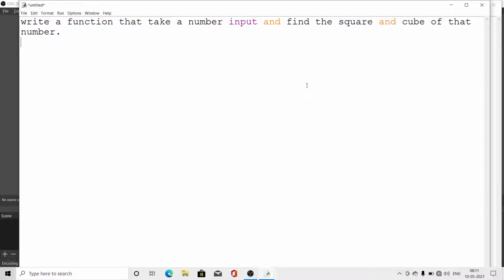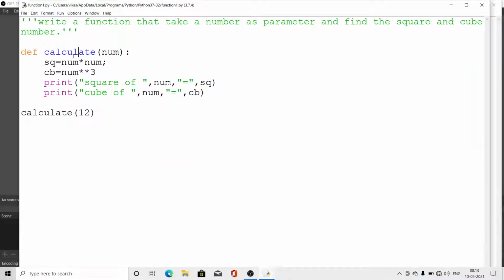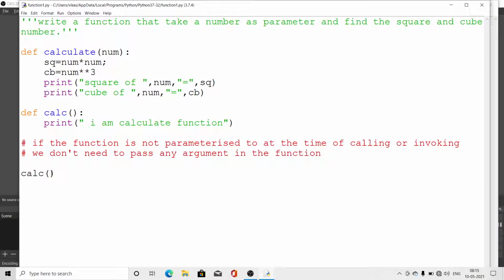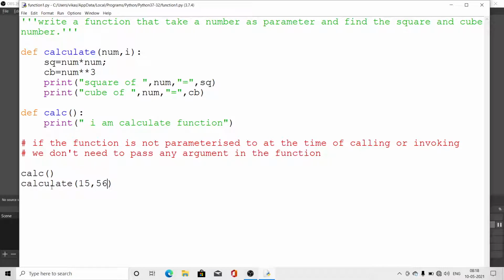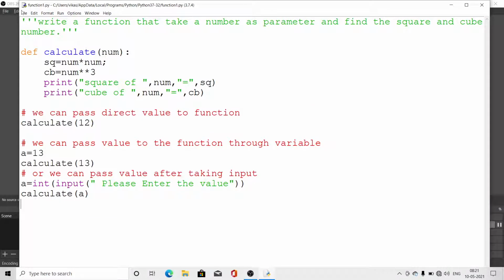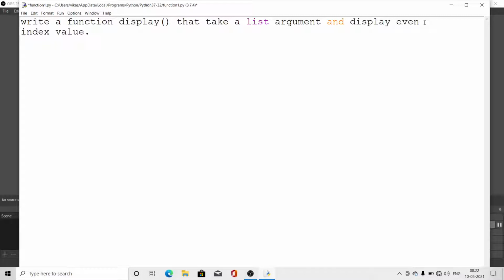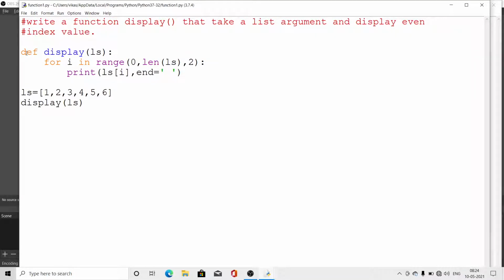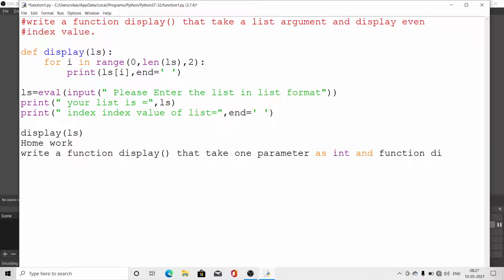function in python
program based on function